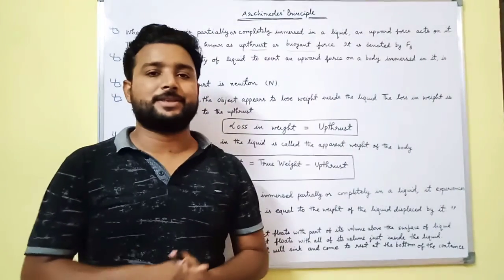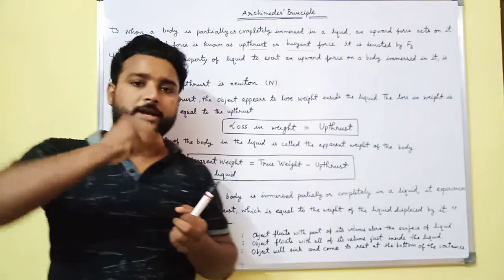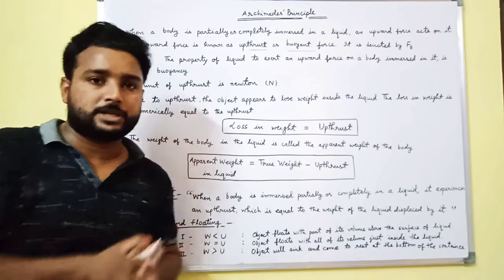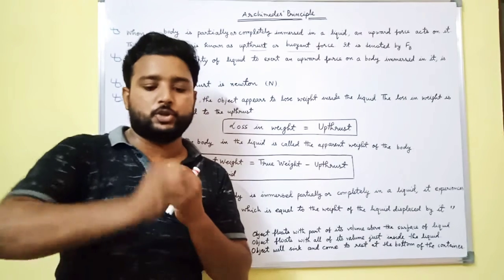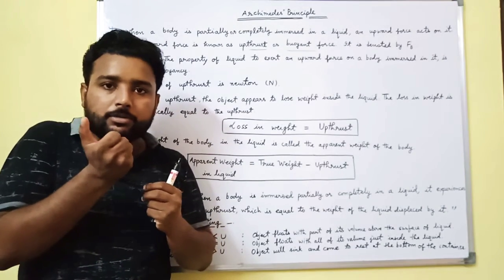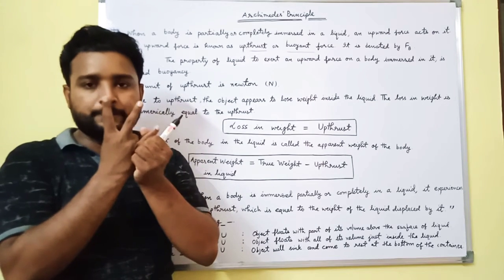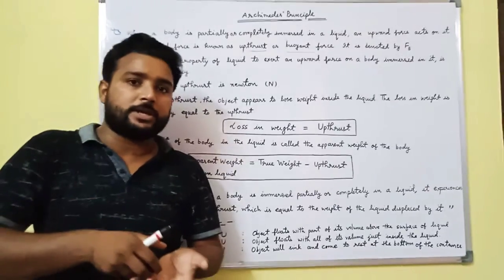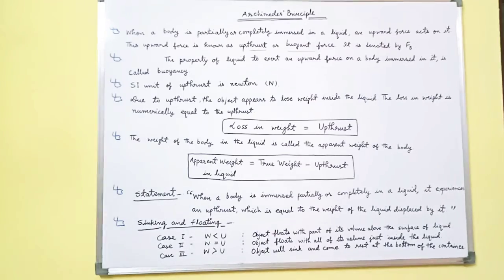SCIENCE ||Classes- VI,VII &VIII || Archimedes' Principle